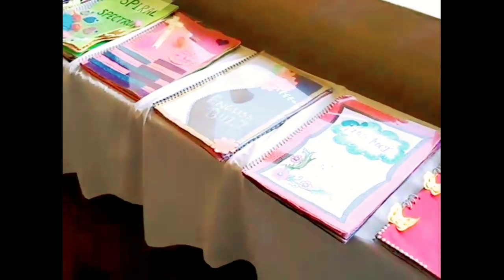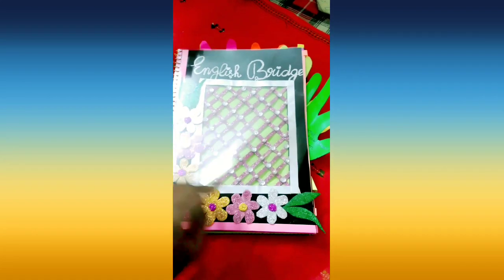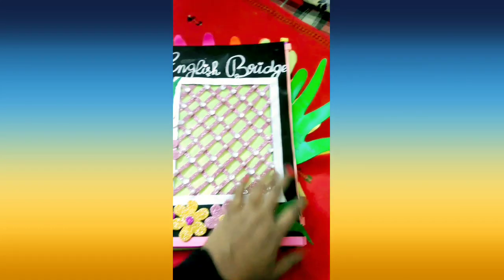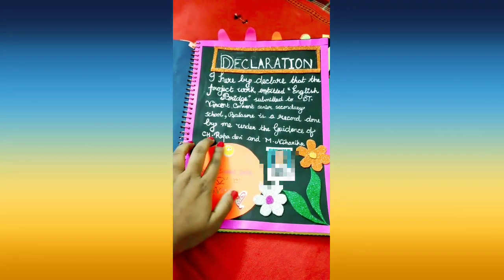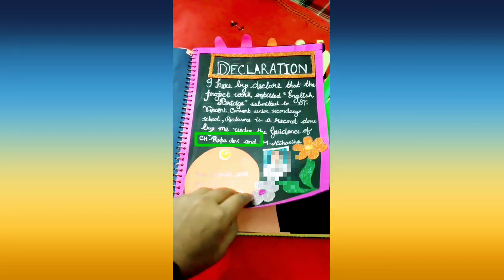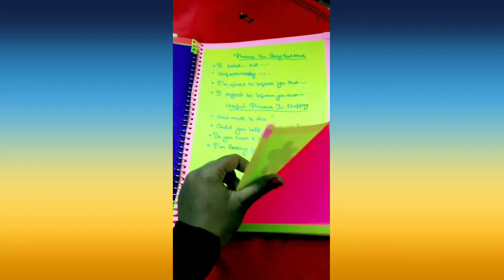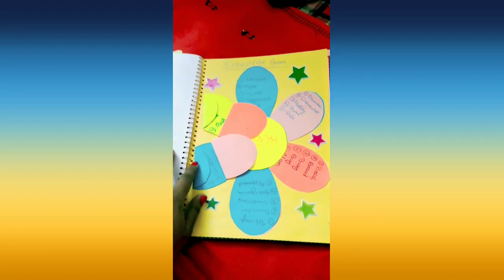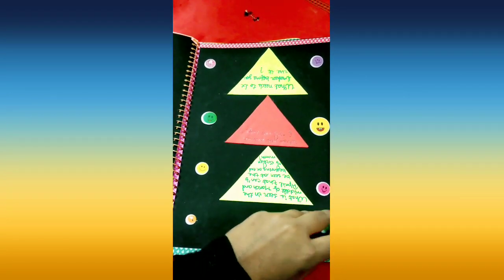Best and creative diy English school magazine project explained every article by RUPA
This diy project was designed with craft items, English articles, grammar topics, games, puzzles etc.

Get more innovative school projects from my channel LET'S LEARN WITH RUPA